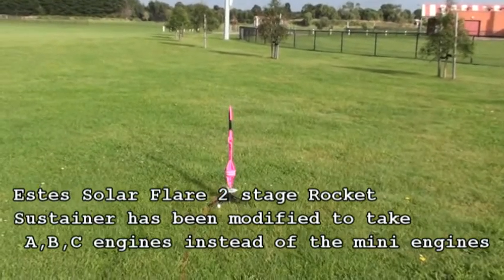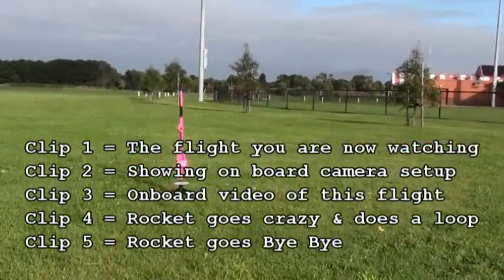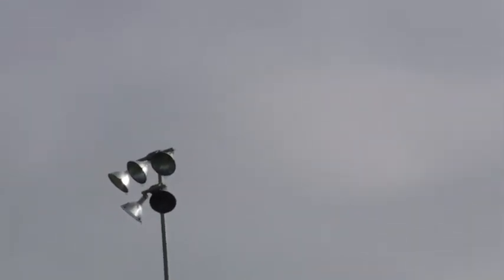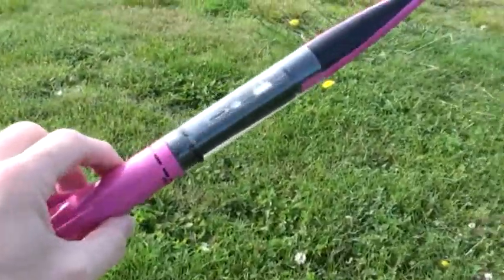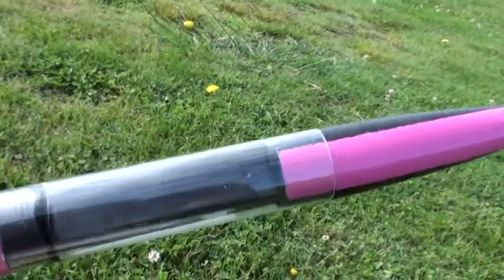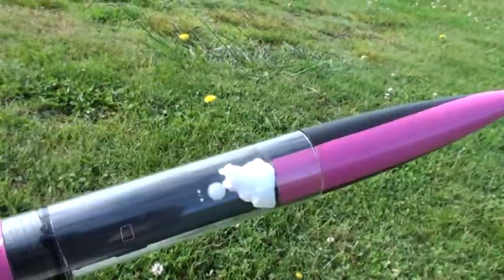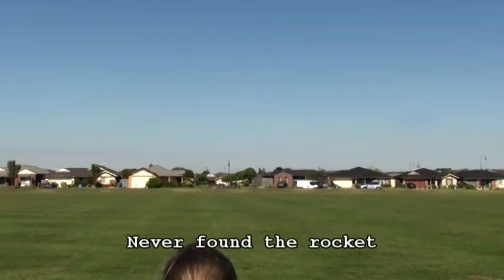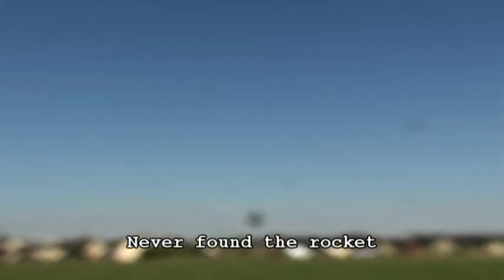Estes Solar Flare Rocket goes crazy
Estes Solar Flare 2 stage rocket. 4 flights including on board video.  Early on the rocket goes really well( 2010).  Later on (2012) the rocket becomes unstable for some reason.  In one flight rocket goes crazy and does a loop.  The next flight the chute fails and the rocket is lost forever.